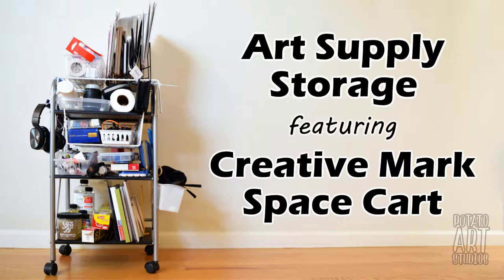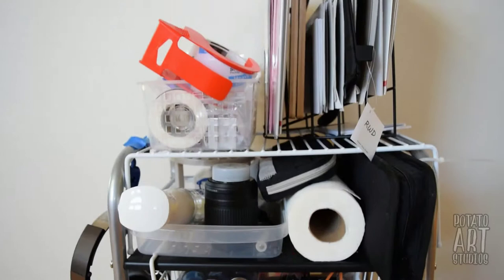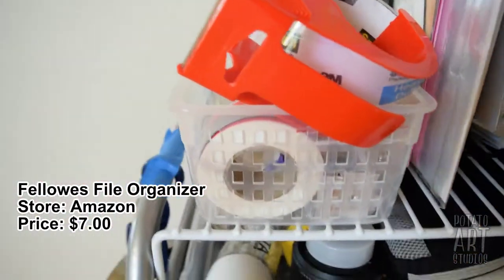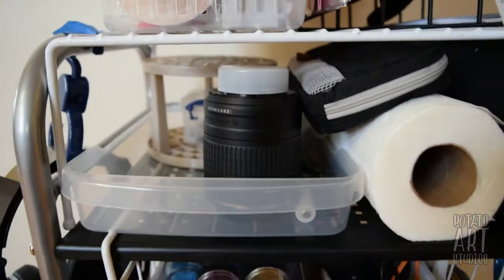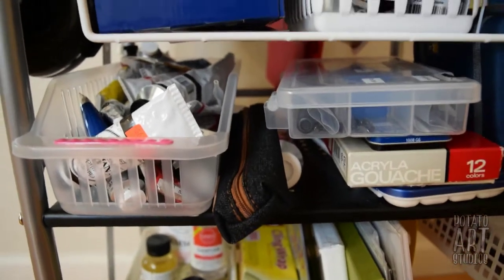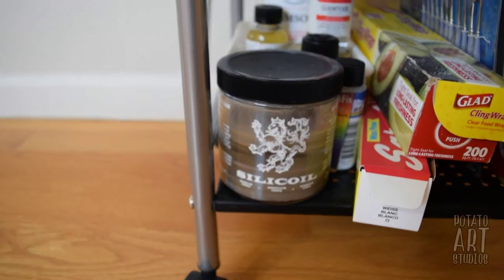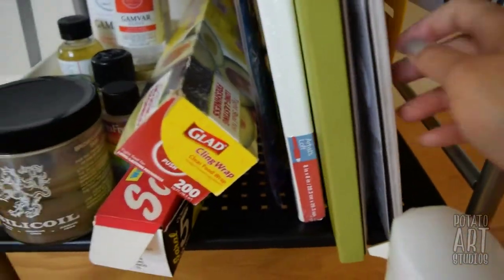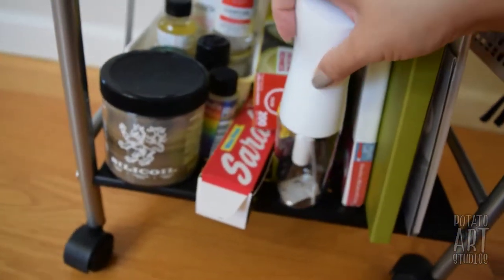Art Supply Storage | How I store my art supplies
Take a look at how I keep my art supplies organized! Hopefully this video will give you ideas or inspiration to make the most out of your shelf space.

I would be happy to film more videos about art storage/organization. I work in a small space, so it’s very important to utilize my space efficiently. If you have any storage tips down below, please share them! I would love to hear how you set up your own workspace.

* Fellowes File Organizer ($7)
* ClosetMaid Large Shelf ($9)
* Hanging wire storage basket ($20 for 2)
* Plastic Compartment Organizer ($2)

        *  Large variety of sturdy plastic trays and bins for $1.50
        *  For wire shelves and hanging baskets. Look in the kitchen/home goods area.
Home Depot
        *  Cheap adjustable plastic organizers. Look in the “Tools and Hardware” aisle (typically located in the center of the store).

Where you can find me on the Internet:
* Etsy Store